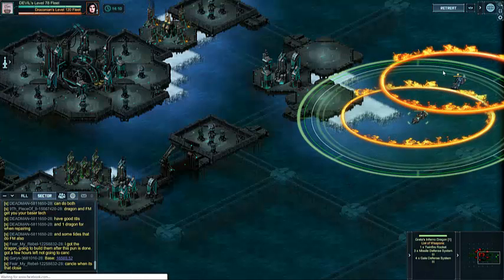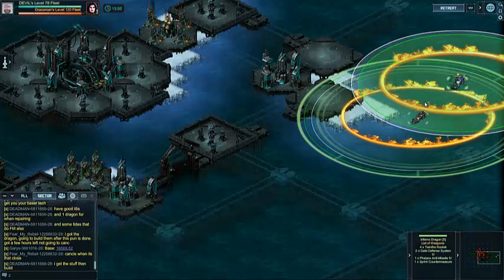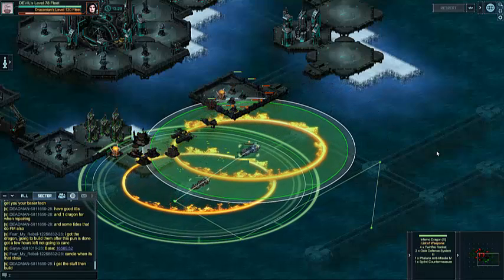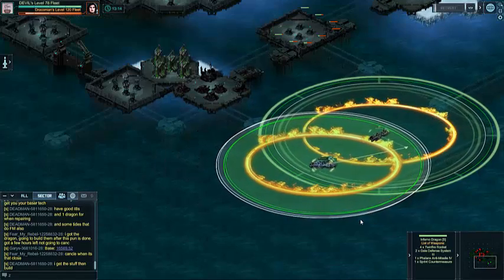how to drive 120s